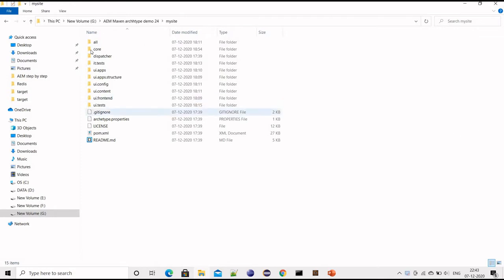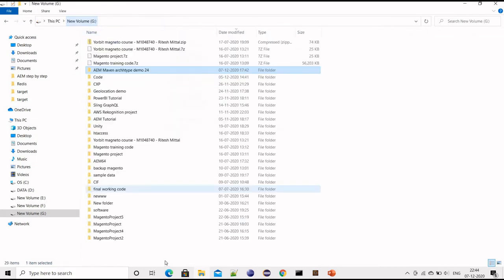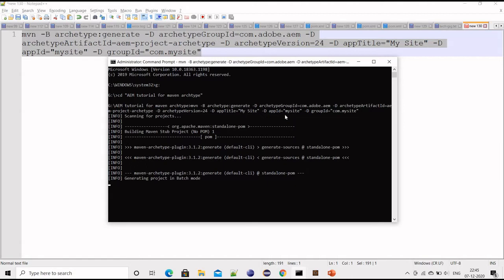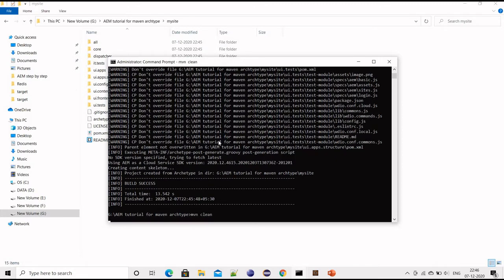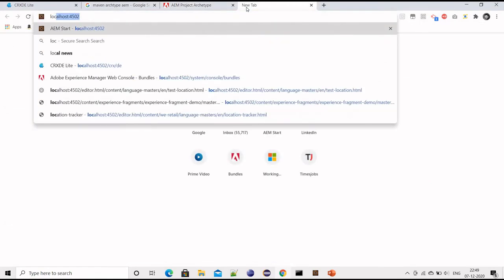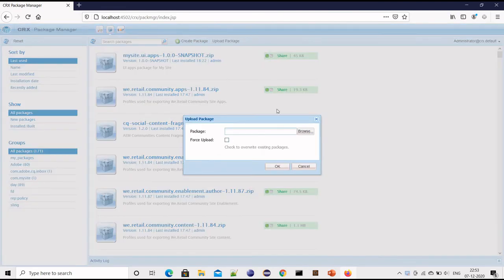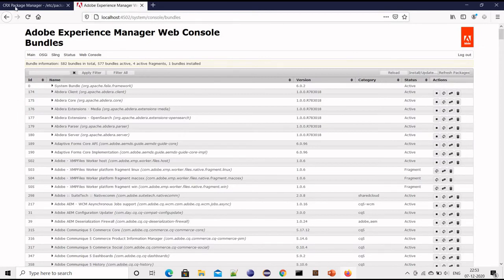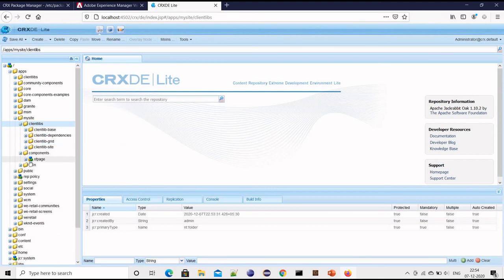7. Adobe Experience Manager (AEM) Tutorial - Maven Archetype Setup and Deployment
Adobe Experience Manager (AEM) Tutorial -  Maven Archetype Setup and Deployment